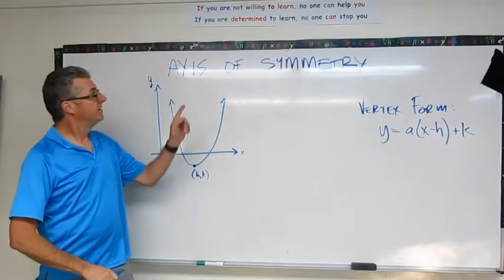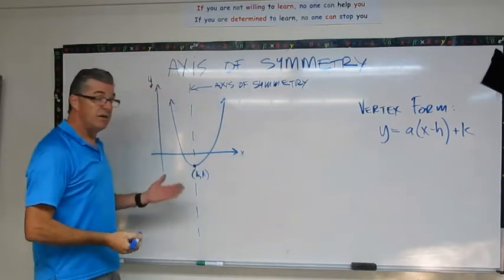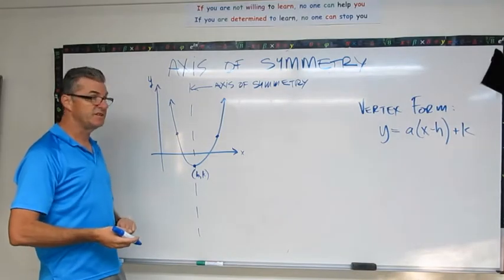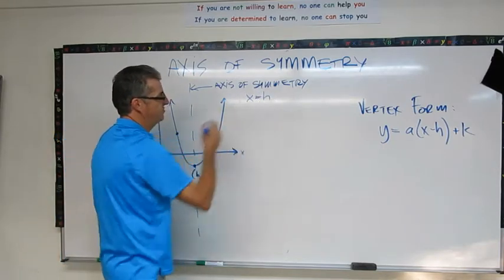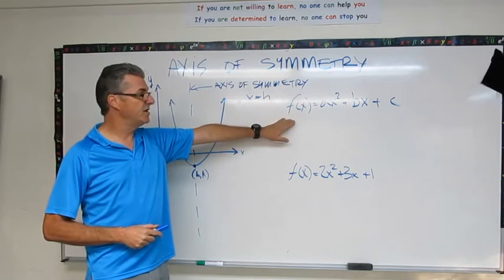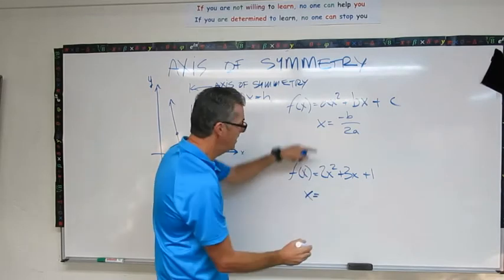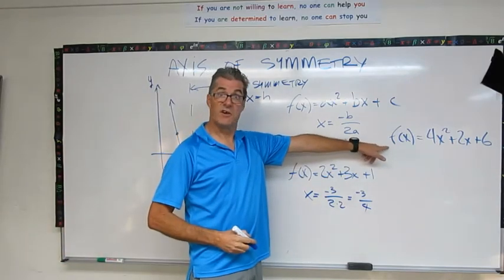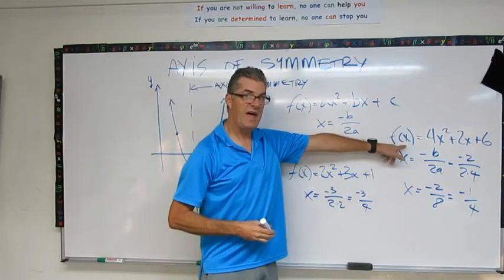Axis of Symmetry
This video offers a short introduction to the axis of symmetry and how to find it.